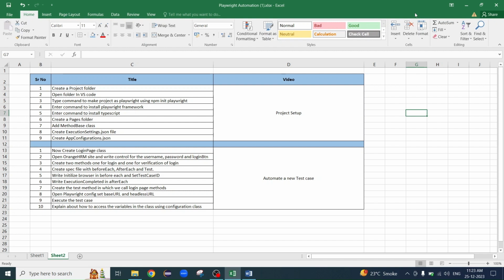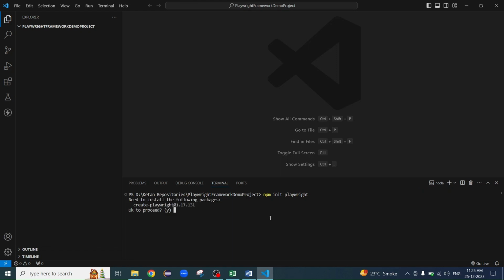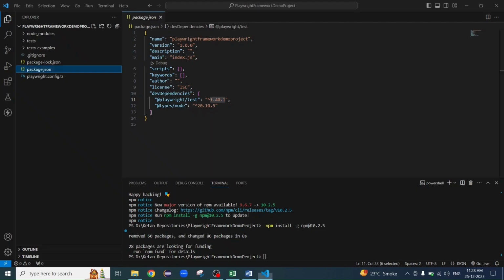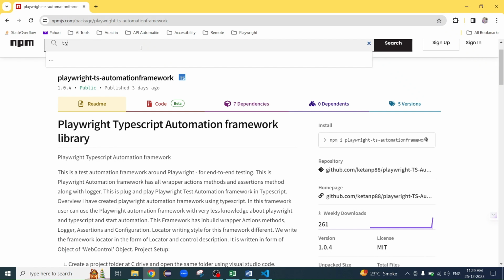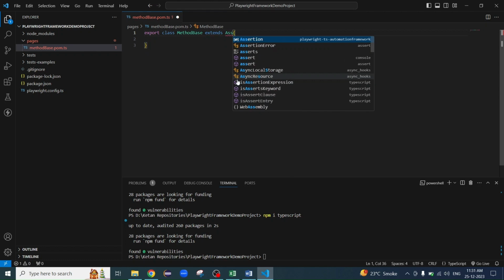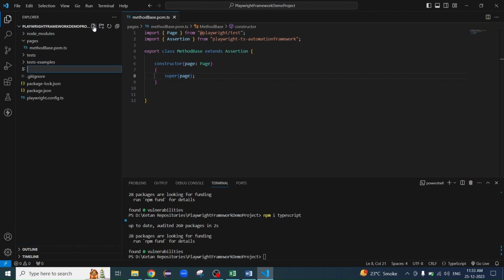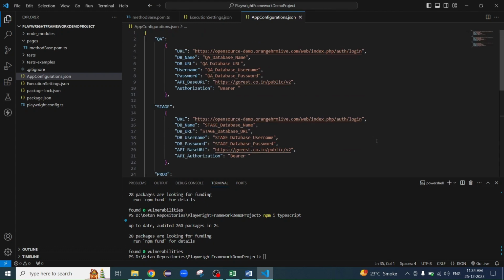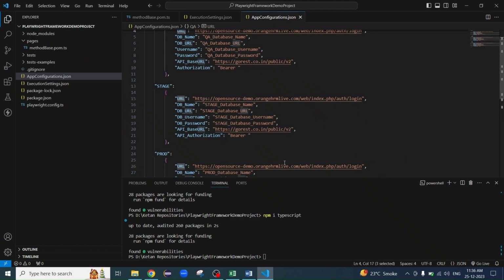Playwright Project Setup